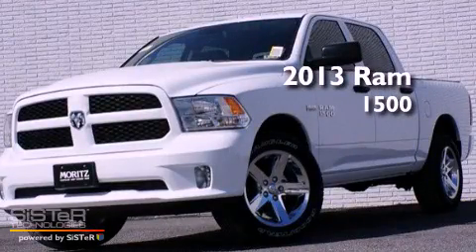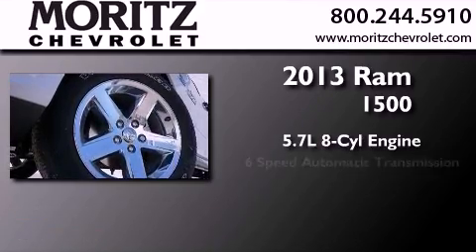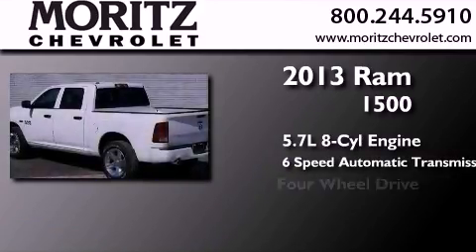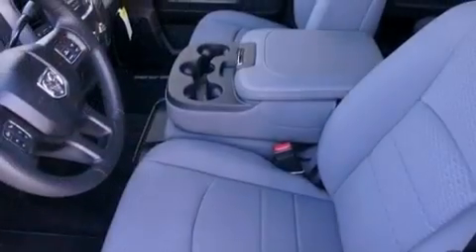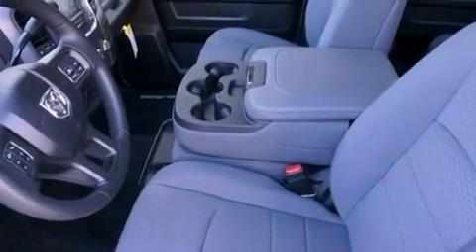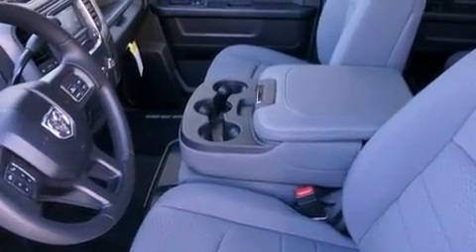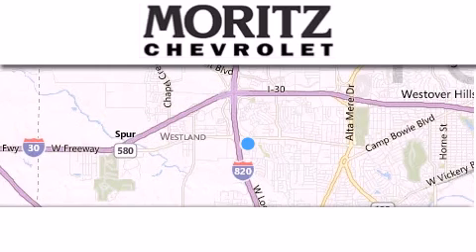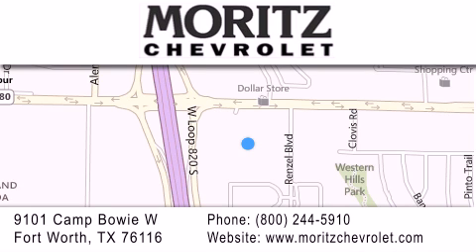2013 Ram 1500 Dallas TX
Year : 2013
 Make : Ram
 Model : 1500
 Engine : Gas V8 5.7L/345
 Trans . : Automatic
 Exterior : Bright White

 Interior : Black/Diesel Gray Interior
 Stock : 621542